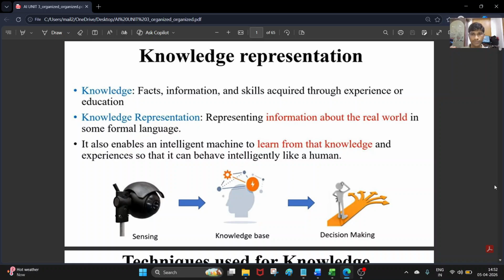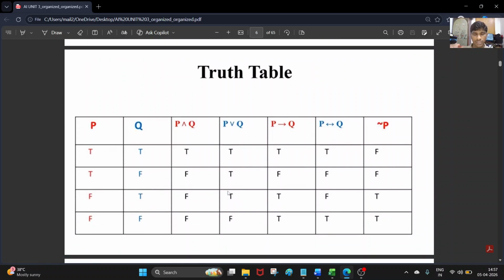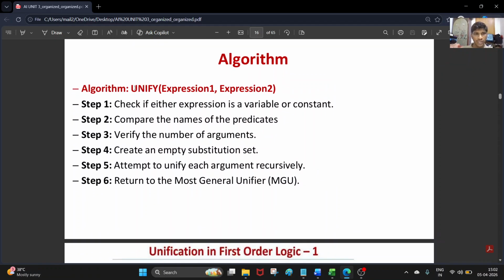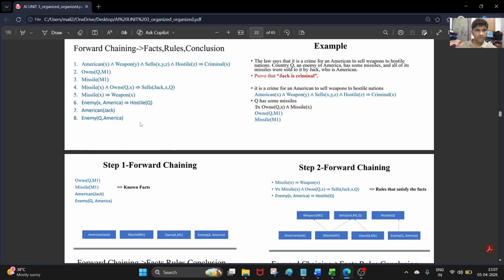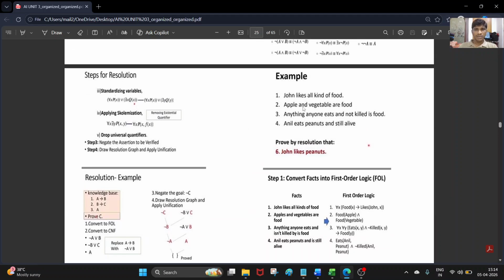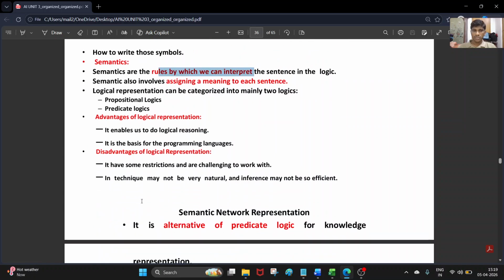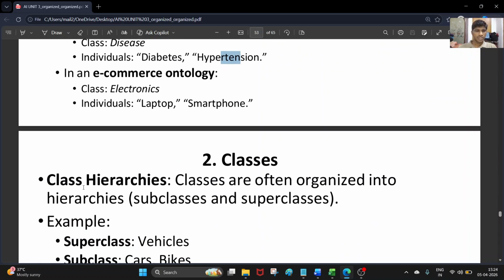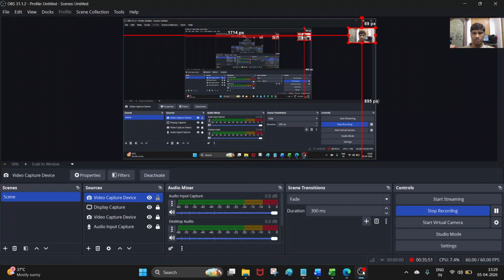UNIT 3 KNOWLEDGE REPRESENTATION